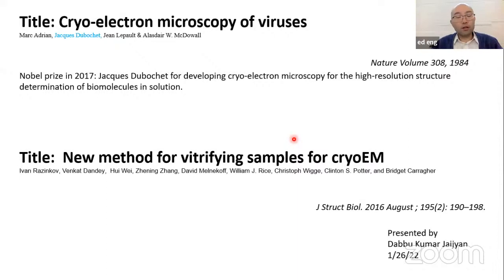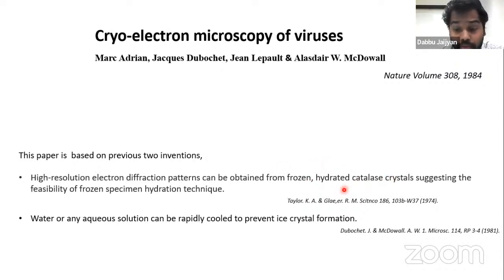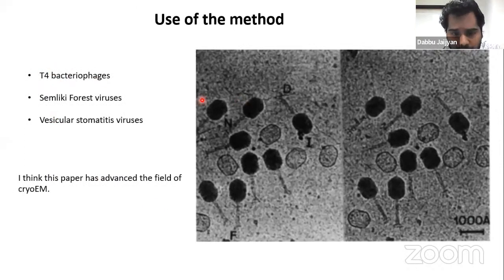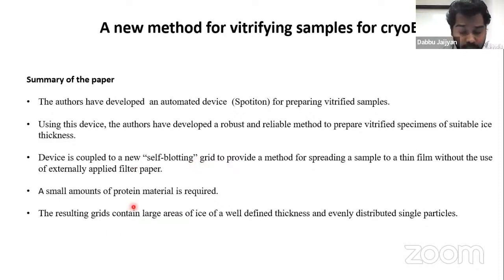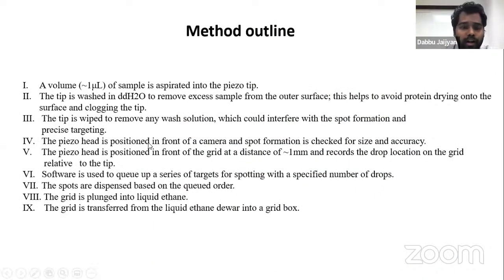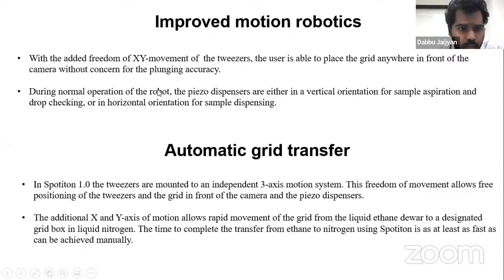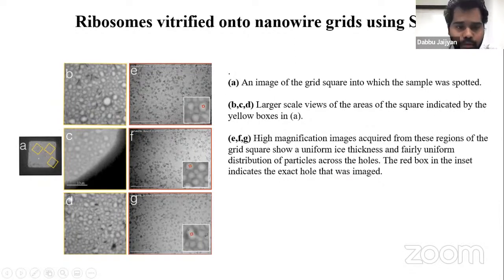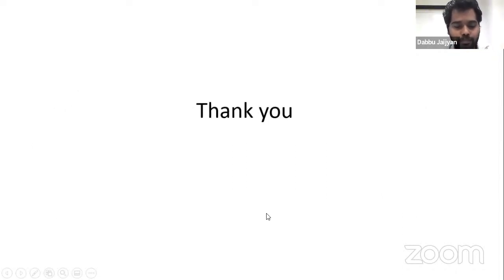Winter 2022 EM Course - Journal club – Vitrification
[Livestream recording]
SEMC 2022 Cryo EM Course
 Recitation : Jan 26 – Journal club on Vitrification